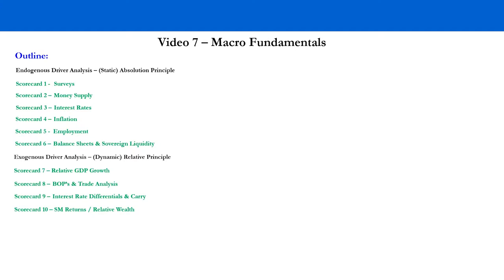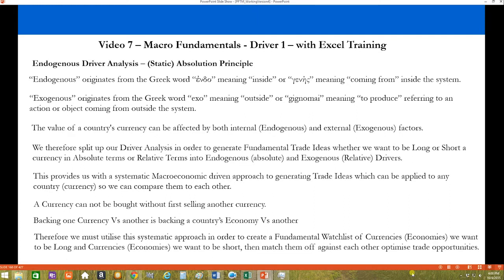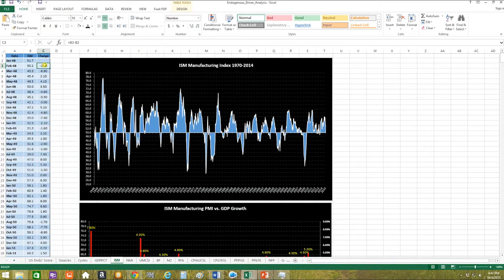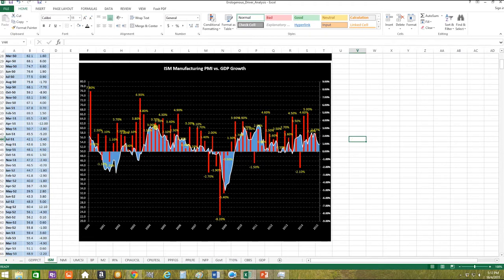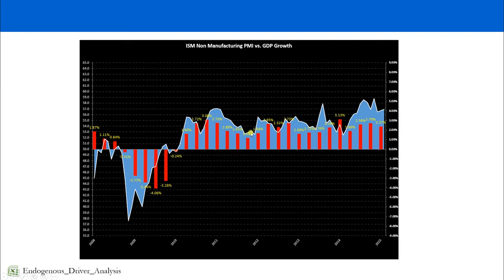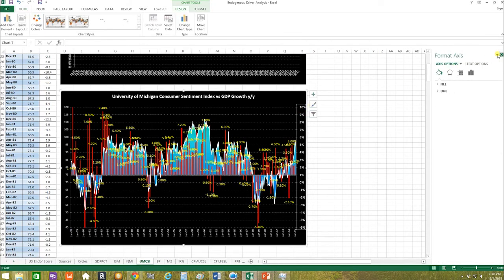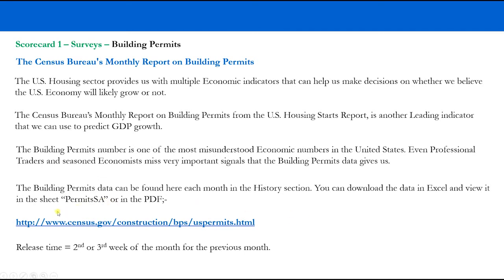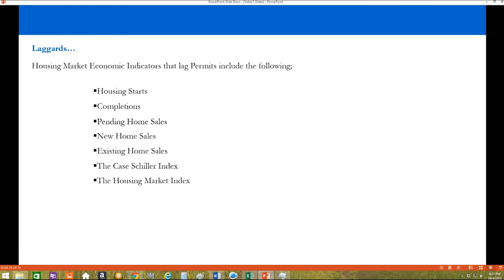7 Macro Fundamentals Driver 1 with Excel Examples Institute of Trading and Portfolio Management